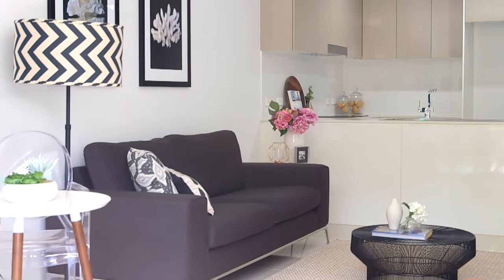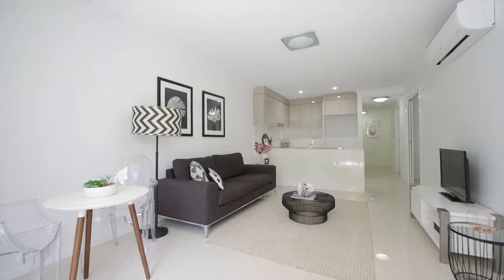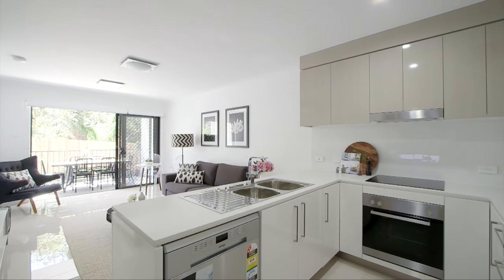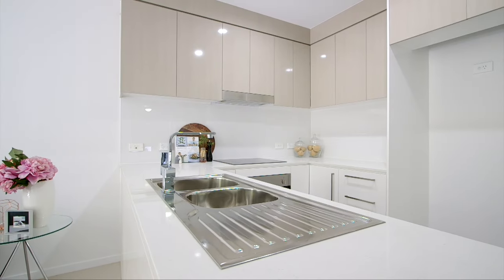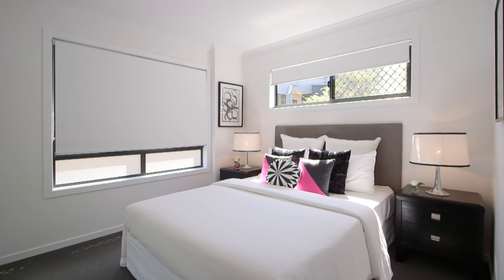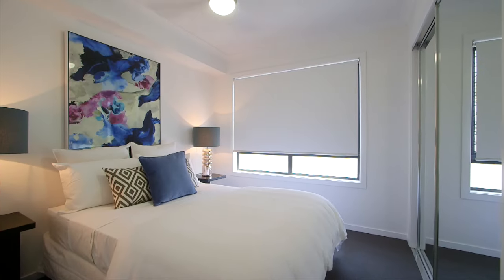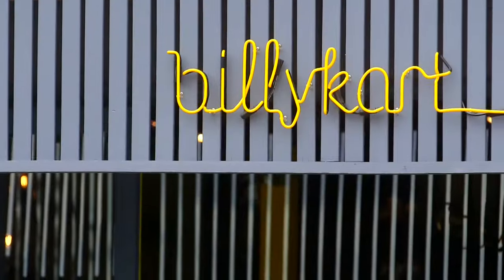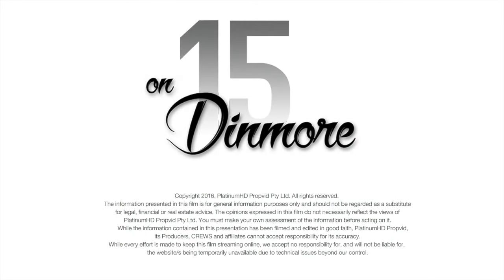15 Dinmore St, Moorooka - Real Estate